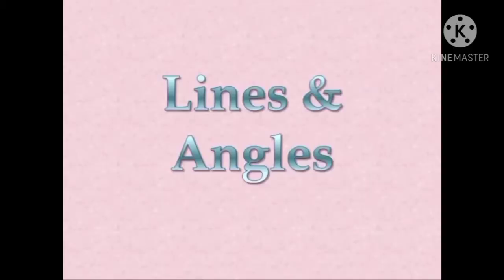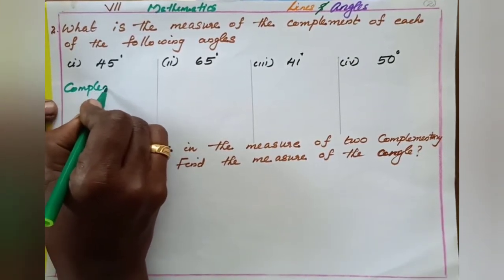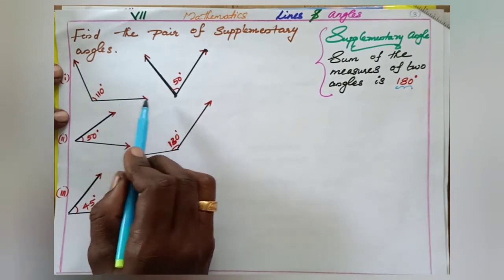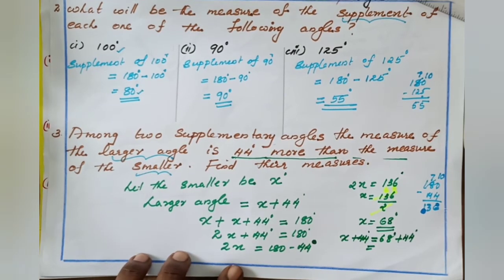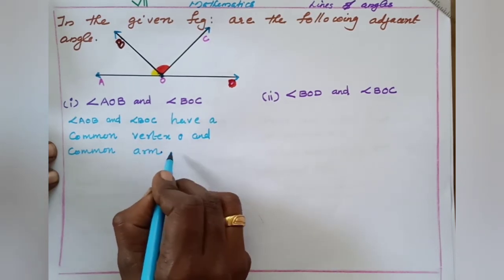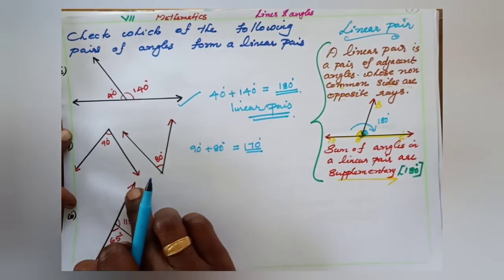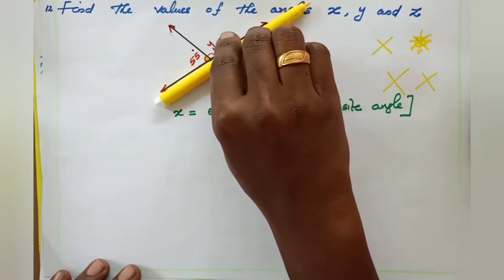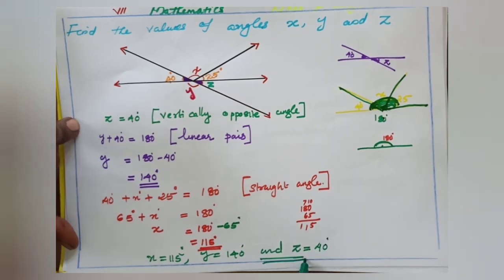Lines and Angles ( Chapter 5 ) Part 1